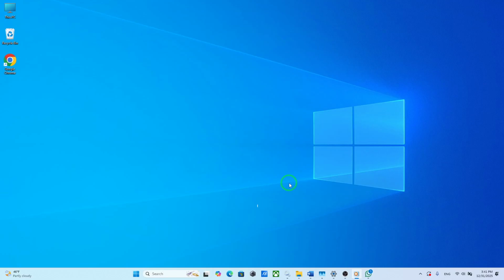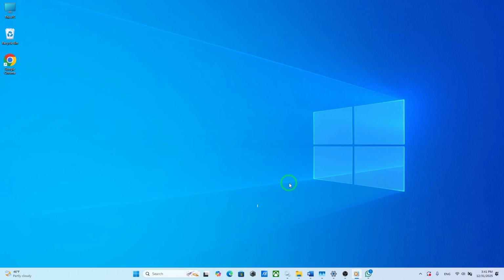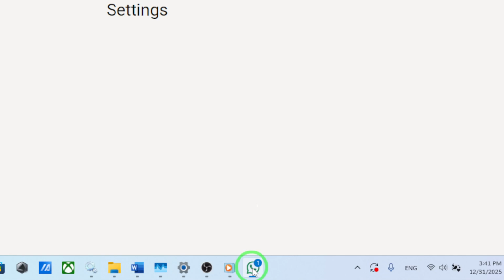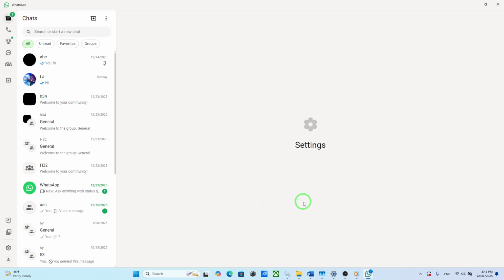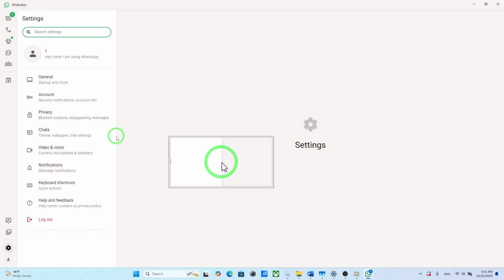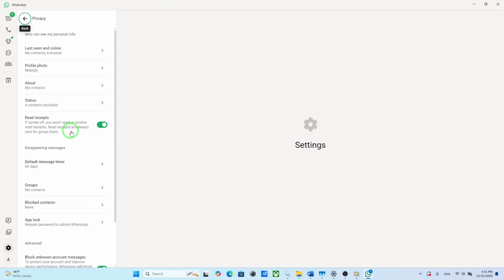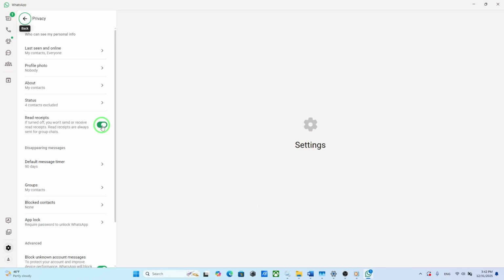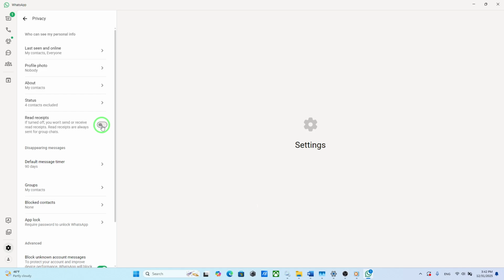How To Disable Read Receipts On WhatsApp App On PC (New Update)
Learn how to disable read receipts on WhatsApp for PC in the latest update. This quick tutorial will guide you through the new layout so you can manage your privacy easily. Follow these simple steps to stop others from seeing when you’ve read their messages.

1. Open WhatsApp app

2. Click on the Gear icon at the left side menu

3. Enter to Privacy

4. Disable Read receipts

Timeline:
00:00 Start
00:12 How to do it
01:05 End